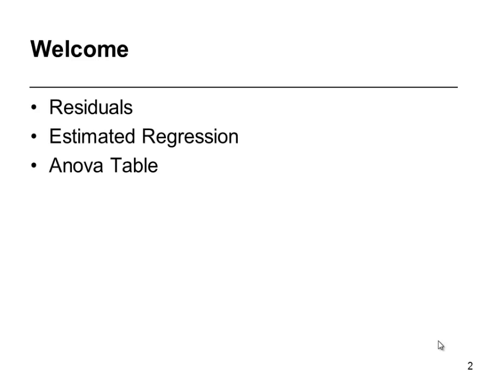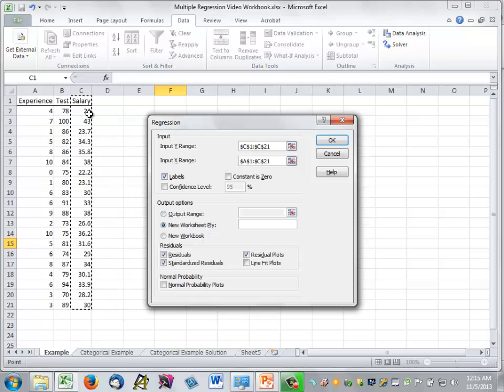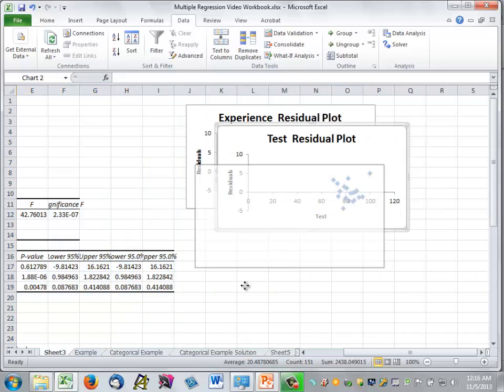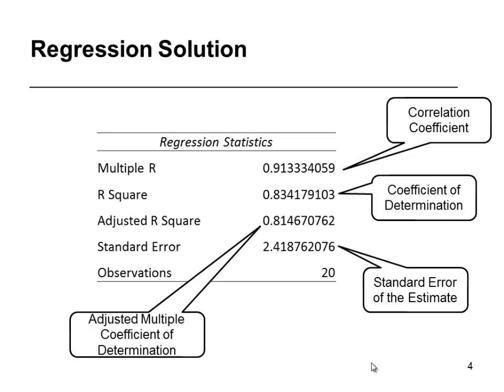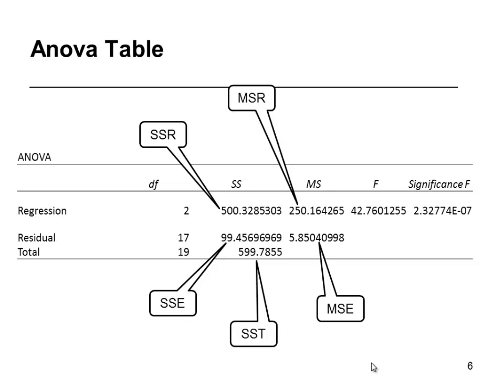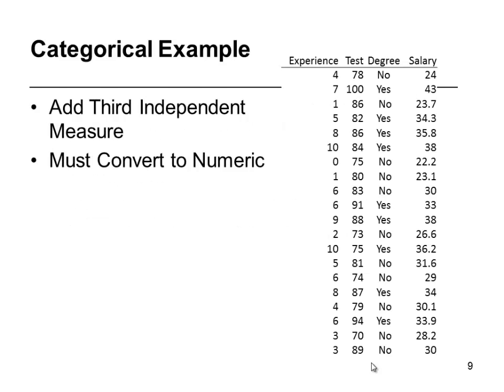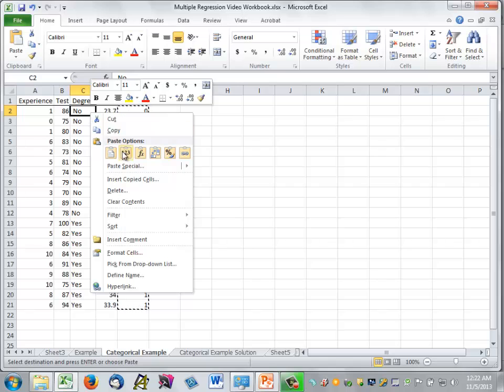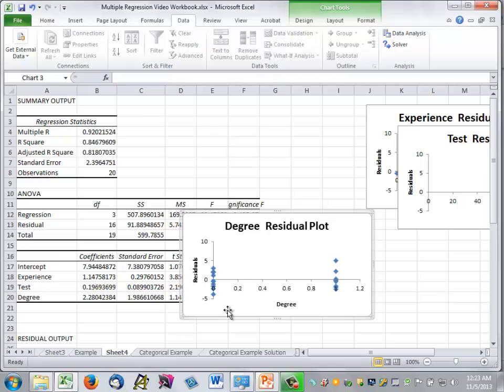Multiple Regression Using Microsoft Excel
A demonstration of fitting a multiple regression line to data with multiple independent, x, measures using the data analysis add-in of Microsoft Excel